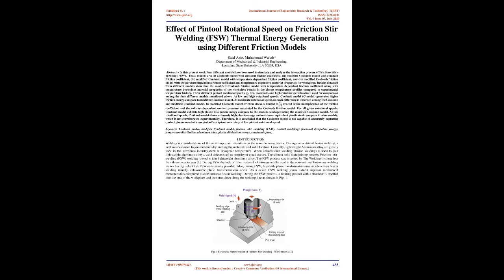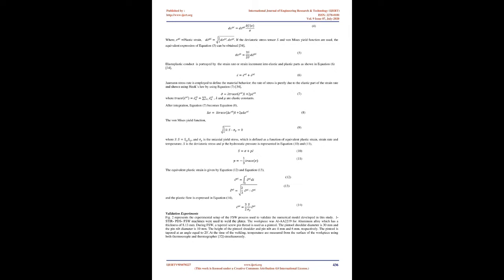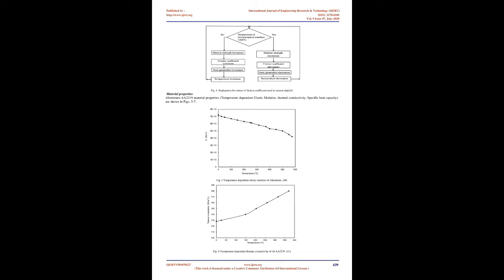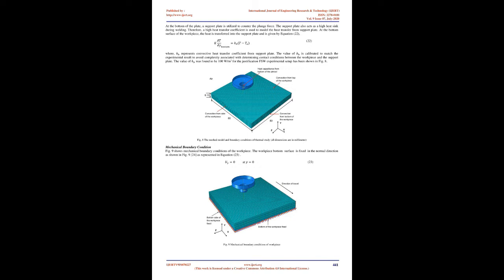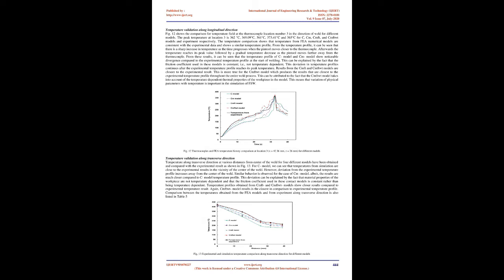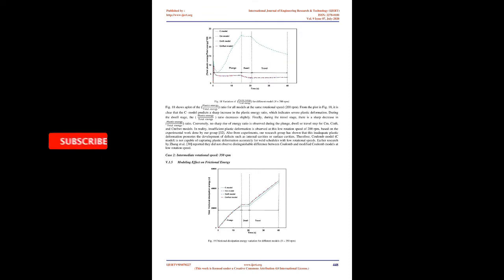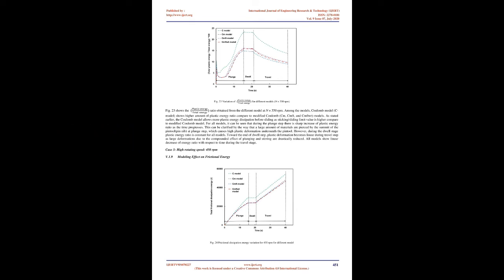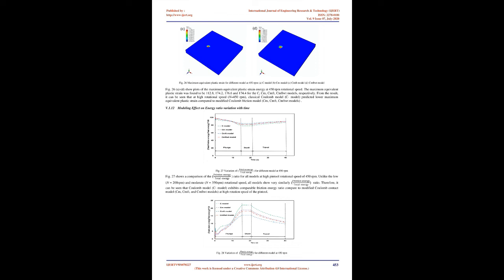Effect of Pintool Rotational Speed on Friction Stir Welding (FSW) Thermal Energy Generation using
👇Download Article👇
IJERTV9IS070227
Saad Aziz , Muhammad Wahab

In this present work four different models have been used to simulate and analyze the interaction process of Friction- Stir – Welding (FSW). These models are: (i) Coulomb model with constant friction coefficient, (ii) modified Coulomb model with constant friction coefficient, (iii) modified Coulomb model with temperature dependent friction coefficient, and (iv) modified Coulomb friction model with temperature dependent friction coefficient and temperature dependent material properties for workpiece. Results obtained from different models show that the modified Coulomb friction model with temperature dependent friction coefficient along with temperature dependent material properties of the workpiece results in the closest temperature profiles compared to experimental temperature history. Three different pintool rotational speed e.g., low, moderate, and high rotation speed has been used for comparison among the four different models mentioned above. At low and high rotational speeds, Coulomb model (C-model) generates higher friction energy compare to modified Coulomb model. At moderate rotational speed, no such difference is observed among the Coulomb

and modified Coulomb model. In modified Coulomb model, friction stress is limited to instead of the multiplication of the friction

coefficient and the solution-dependent contact pressure calculated in the Coulomb friction model. For all given rotational speeds,

Coulomb model exhibits high plastic dissipation energy compare to the models developed using the modified Coulomb model. At low rotational speeds, Coulomb model shows extremely high plastic energy and maximum equivalent plastic strain compare to other models, which is not corroborated experimentally. Therefore, it is concluded that the Coulomb model is not capable of accurately capturing contact phenomena between pintool/workpiece accurately at low pintool rotational speed.